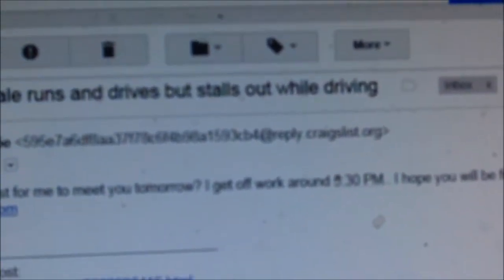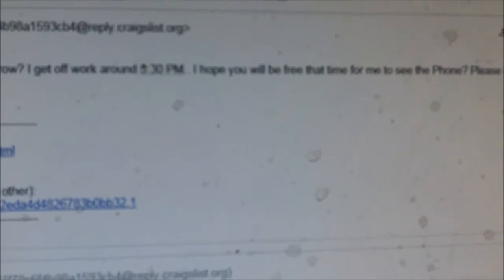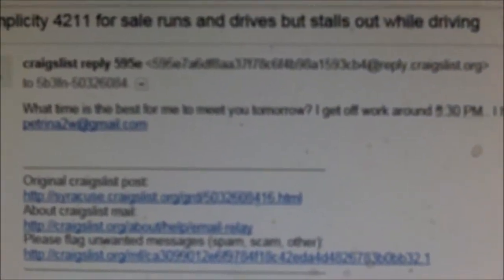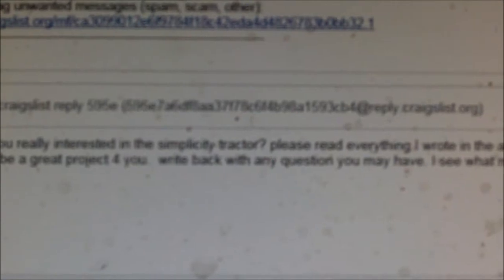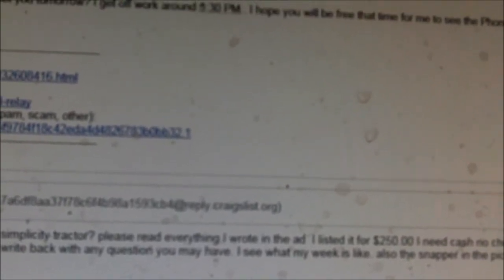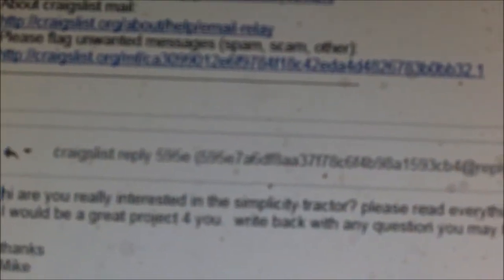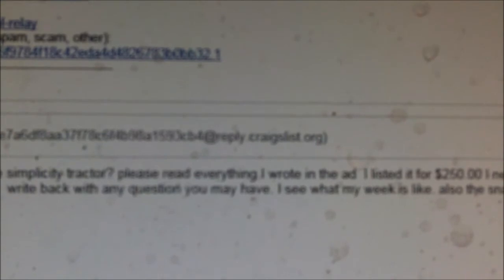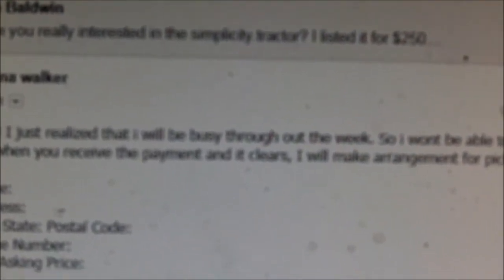a very funny craigs list e -mail i received about my 1984 simplicity 4211 tractor wtf lol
I'm very worried lol Mike Bleach